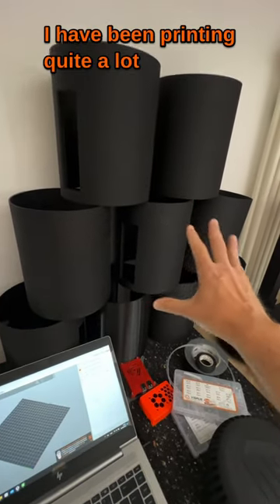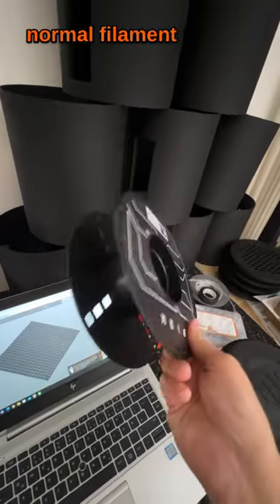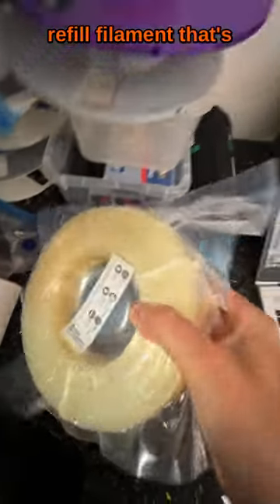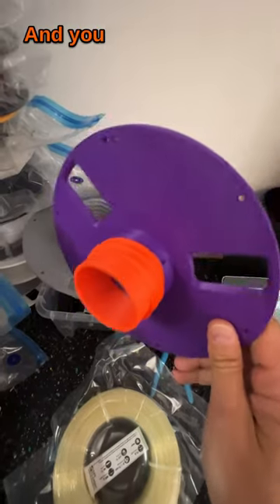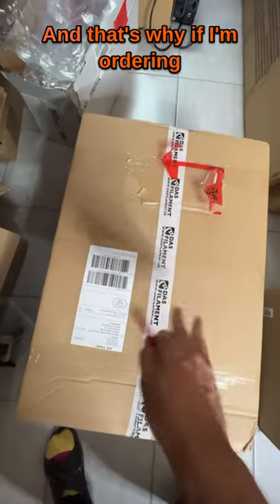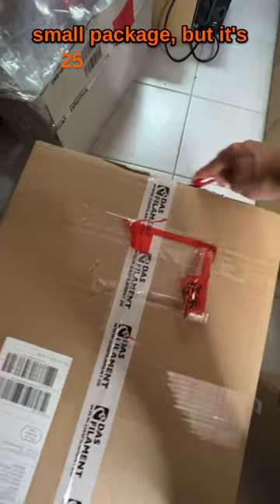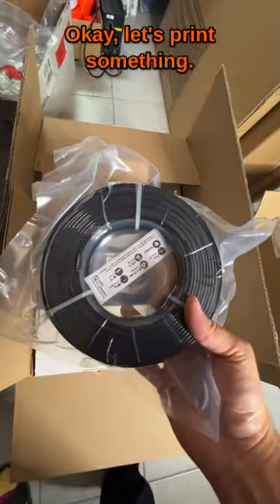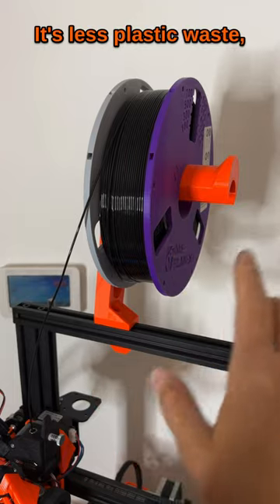Refill Filament: Saving Money and Reducing Waste